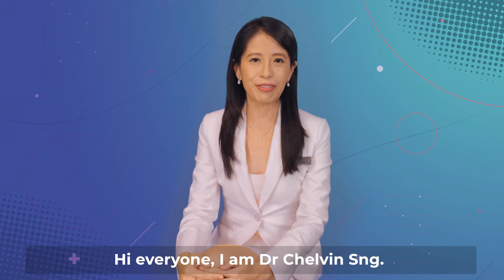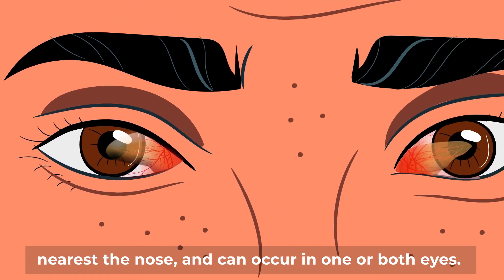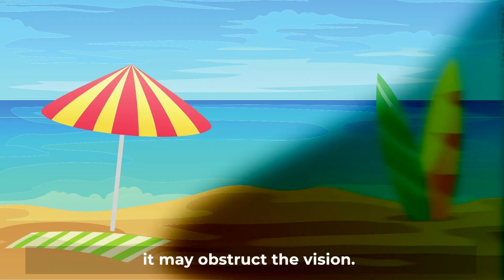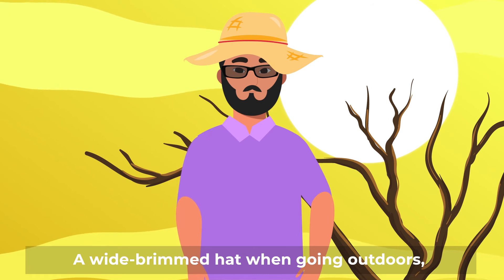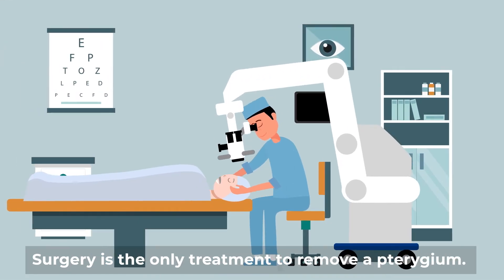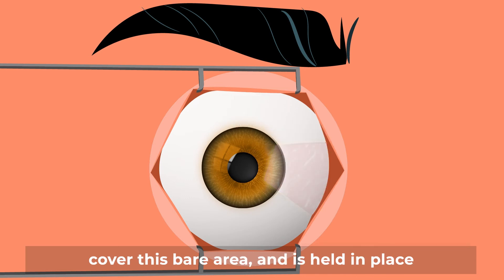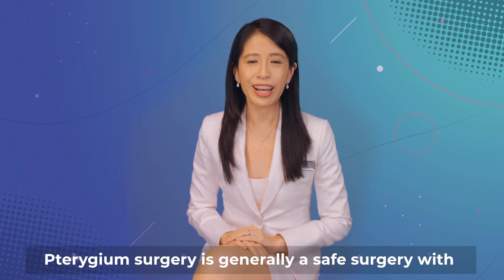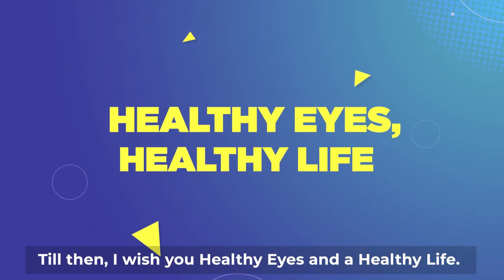NUH - Healthy Eyes, Healthy Life: What is a Pterygium?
Do you know that pterygia are more common in people who live in countries near the equator such as Singapore? A pterygium is a benign fleshy overgrowth on the eye. Find out more from A/Prof Chelvin Sng, Senior Consultant, Department of Ophthalmology, National University Hospital, as she talks about how to reduce the risk of developing a pterygium and the treatment options available.